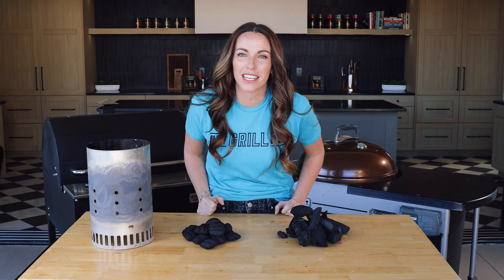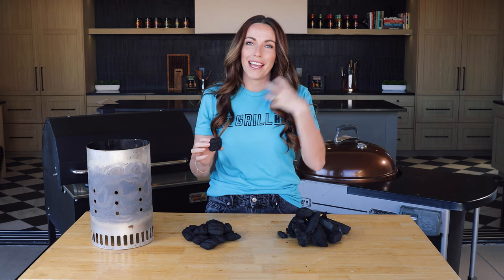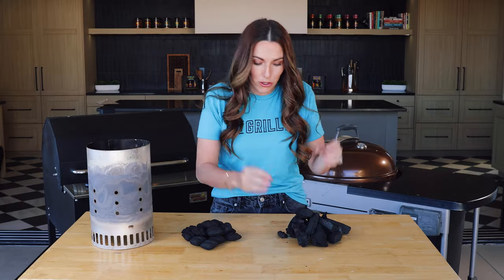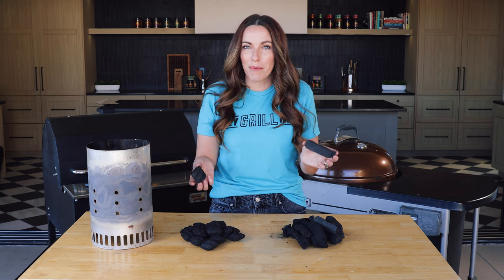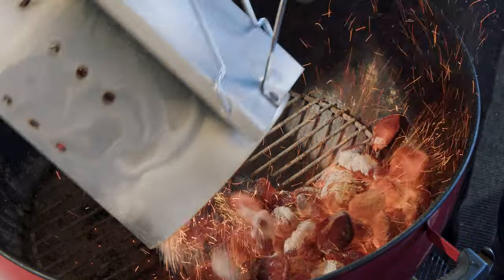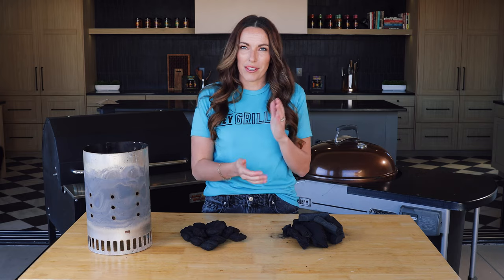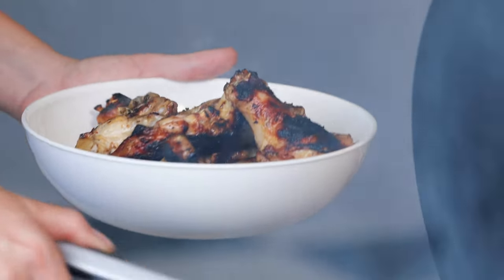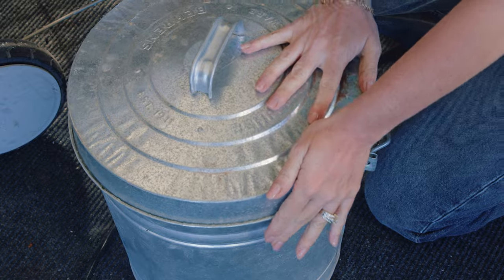Charcoal 101: A Beginner's Guide To Better BBQ On A Charcoal Grill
Today we're discussing charcoal 101! This is your Beginner's Guide To Better BBQ On A Charcoal Grill! It's not rocket science, but there are some important things to keep in mind.